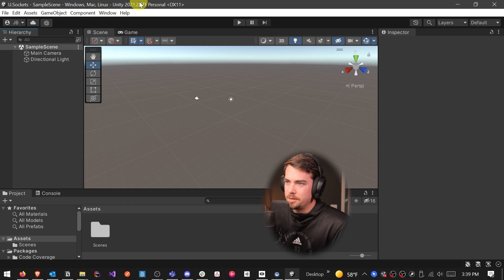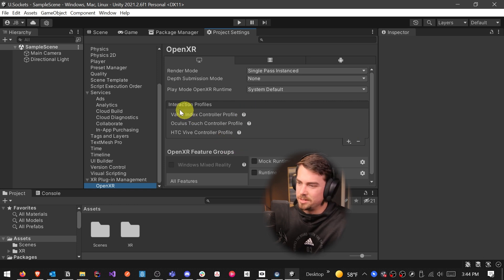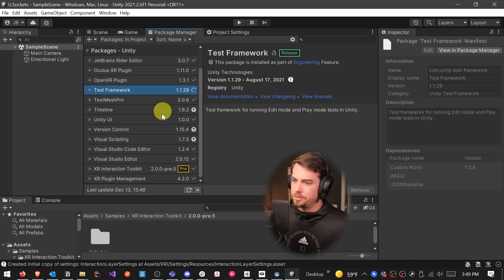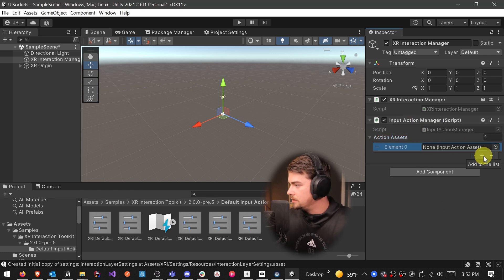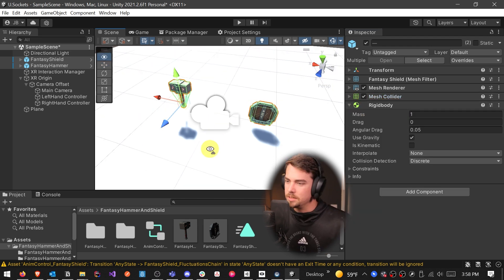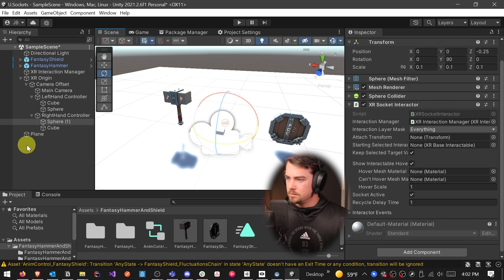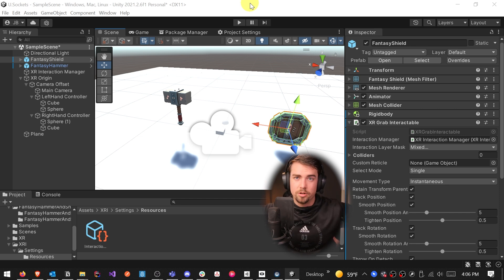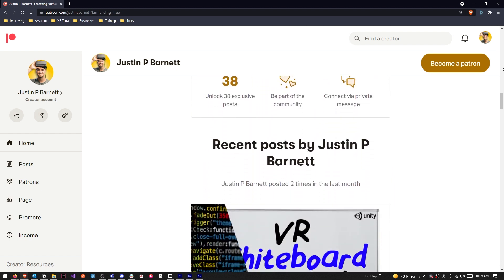How to use VR Sockets (and XR Interaction Toolkit) in Unity 2021.2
Sockets are one of the most powerful components in your VR game dev arsenal. The holographic input in VR and the item snapping into its place are immensely satisfying. In the Unity XR tutorial, I walk you through setting up a project in Unity 2021.2 when you can't find the XR Interaction Toolkit and show you how to use sockets! Enjoy!

⌚ Timestamps
0:00 Intro
0:32 How to set up a VR Project in Unity 2021.2
4:09 How to setup XR Interaction Toolkit
9:16 How to use Sockets